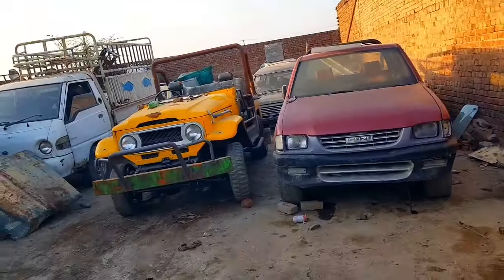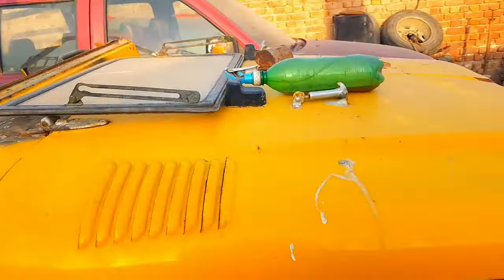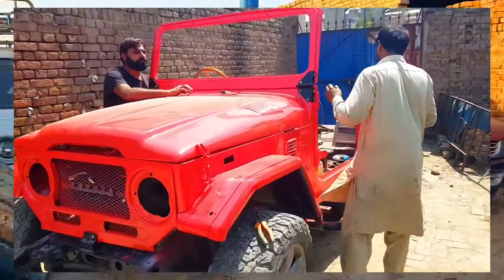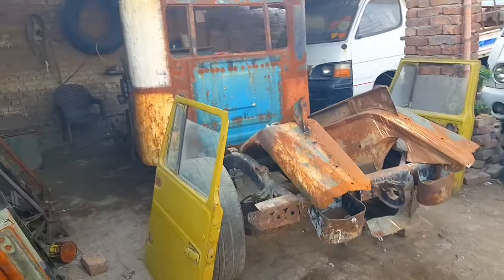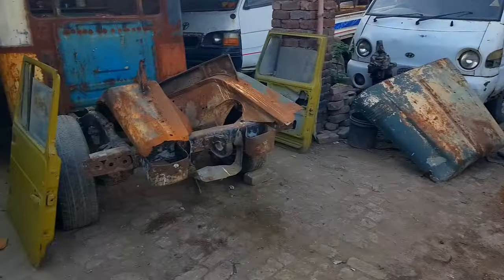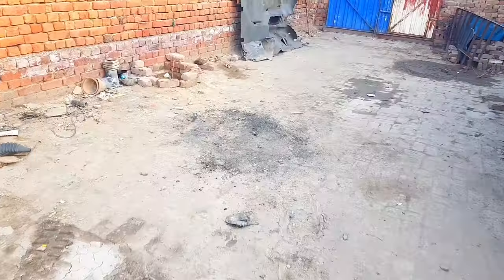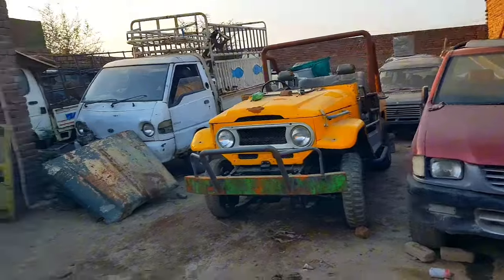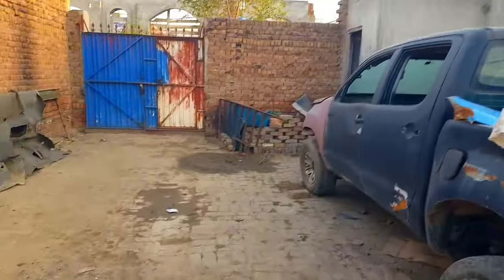Building 3 fj40 landcruisers at once | JMC garage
This video is about our jeep building facility.
We also build jeeps and i am an enthusiast as well .
So i just love to build everything with an engine and tyres , but these kind of things like flashy jeeps and offroad vehicles are my very favourites.
So right now we are building three of the jeeps from Toyota family and all of them are fj40's so its a very awesome and interesting time going on at my garage i hope u guys like it .